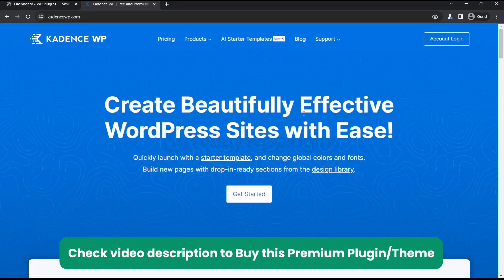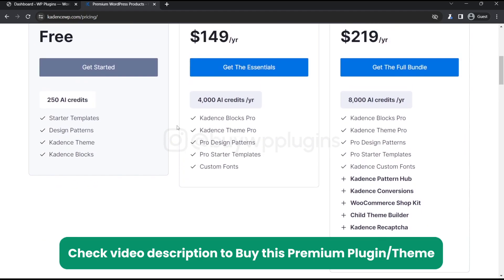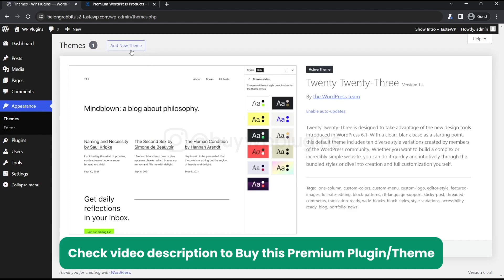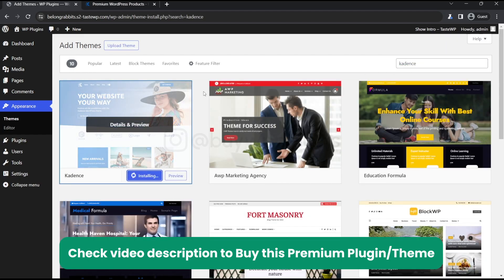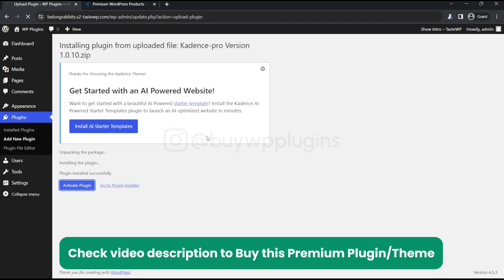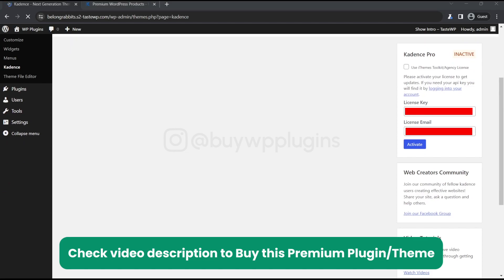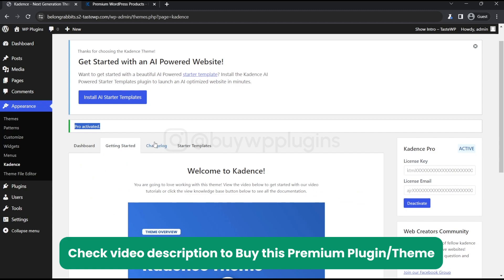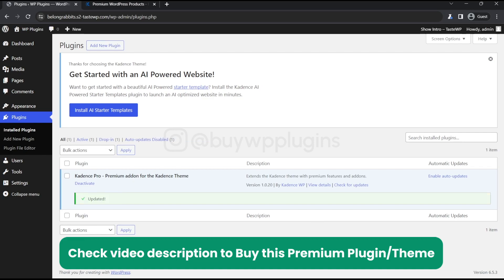Kadence Theme Bundle with License Key | Premium WordPress Theme at cheap price | Lifetime Activation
Buy Original Kadence Theme Bundle License Key at cheap price, get updates directly into your WordPress Dashboard and this is a Lifetime License. Premium WordPress Theme at cheap prices. Genuine Activation Key for Kadence Theme Bundle.

Kadence theme bundle is a very popular WordPress theme pack — versatile, high-performance, and easy to use. Perfect for any kind of internet site, from personal blogs to professional business sites, it places all you want to make an outstandingly amazing online existence at your fingertips in your hands. Now, you can have the Original Kadence Theme Bundle License Key at such an incredibly low price. Be it the lifetime license benefitting for being updated directly inside the WordPress dashboard so that your site management becomes all the easier and more convenient. You will get the genuine activation key with this offer that will assure you of complete access to all premium features.

I have these Themes & Plugins. (Not GPL/Nulled) only Original License.

Motion.page
Tutor LMS Pro
Elementor Pro
GeneratePress Premium
Rank Math Pro
Amelia Booking
Astra Pro
WP Rocket
ACF Pro
Crocoblock Wizard
All in on WP Migration
Bricks Builder
Fluent Forms Pro
WP Forms
Blocksy Pro
Greenshift
Paid Membership Pro
Kadence Bundle
Perfmatters
Gravity Forms
Popcorn Theme
SEO Press Pro
Bricks Forge
MetaBox Pro
WoodMart Theme
EWWW Image Optimizer
Frames (Wireframe)
Imagify Pro
Divi Flash
Unlimited Elements
Oxygen Builder
Premium Addons Pro
JetFormBuilder Pro
Templately Pro
OxyMade
WP Codebox Pro
WP Funnels Pro
Bricks Ultimate
WooLentor/Shoplentor Pro
WP All Import Export Pro
Divi Theme (Bundle)
Hide My WP Ghost
Ultimate Addons
Oxy Extras
Divi Supreme Pro
Ocean WP Theme (Bundle)
Prime Slider Pro
Multi Currency Pro
HappyFiles
Hydrogen Pack
Schema Pro
Divi Monk
Ninja Tables Pro
Swatchly Pro
Eventin Pro
OxyProps
Email Candy Pro
RealHomes Theme
Yabe Webfont
Woostify Pro
Element Pack Pro
Whols Pro
WP Portfolio
Convert Pro
WP Plugin Manager Pro
Exclusive Addons
Oxy Ultimate & Woo
WP Vivid Backup & Migration
UpFilter Pro
Zion Builder
BricksCore
Absolute Addons
PowerPack Elements
HT Mega Menu
HashBar Pro
CSS Hero
Smart Slider 3
Bricks Templates
Instantio
WPML Yearly
WP Compress Pro
Brizy Pro Builder
Elements Kit
WP Social